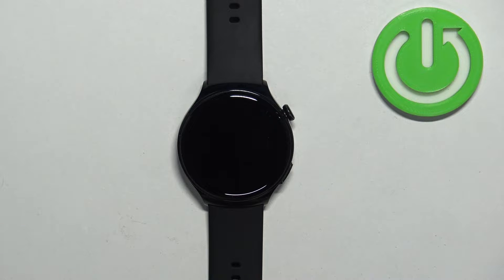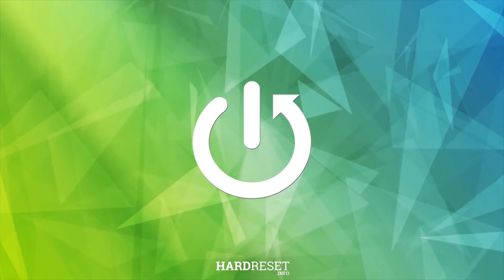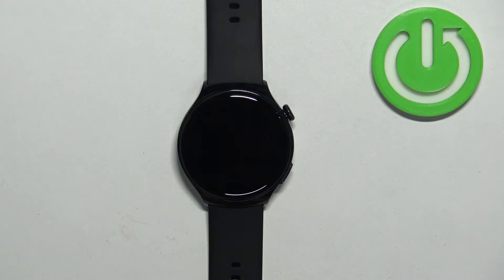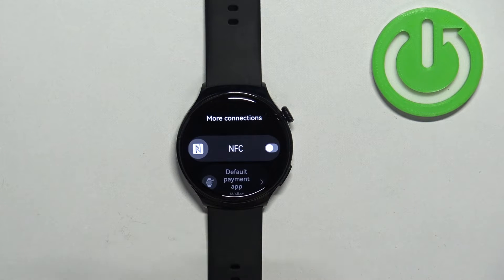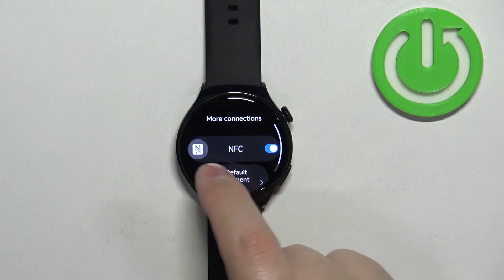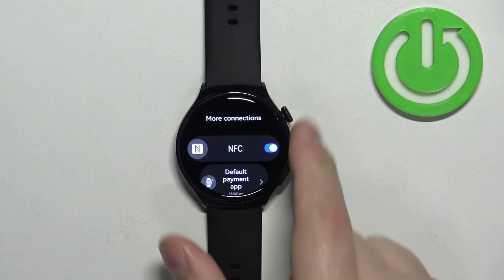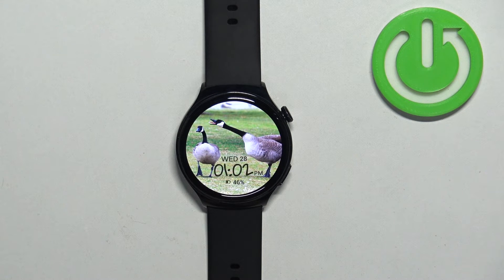How to Enable & Disable NFC on Huawei Watch 4 Active?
In this tutorial video, we will show you how to enable and disable the NFC (Near Field Communication) feature on your Huawei Watch 4 Active. NFC allows you to perform contactless transactions, such as making payments or accessing certain services, directly from your smartwatch.

How to use NFC to make payments using your Huawei Watch 4 Active?
How to disable NFC on Huawei Watch 4 Active when not in use?
How to activate NFC on Huawei Watch 4 Active?
How to enable the NFC feature on your Huawei smartwatch?